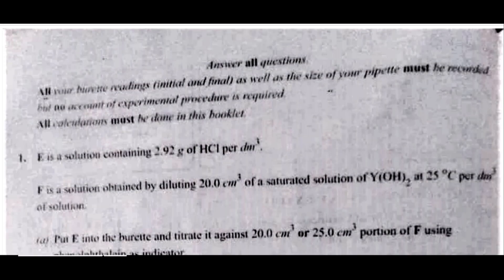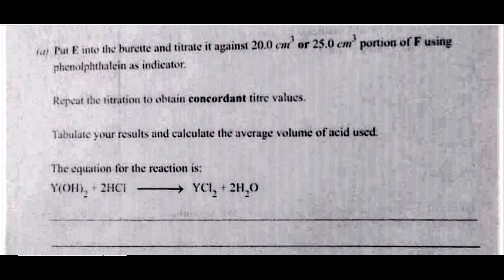2023 NECO Chemistry Practical | Questions & Answers (Volumetric & Qualitative Analysis)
The NECO Chemistry Practical Syllabus is similar to the WAEC Syllabus, if not the same. This video, which is the correction to the questions of the just concluded 2023 WAEC Chemistry Practical - Alternative B, serves as a revision guide for this year's NECO Chemistry Practical examination.

⚠  Please DO NOT cram the solutions to these questions! Just understand the concept and apply same to your NECO Practical examination.